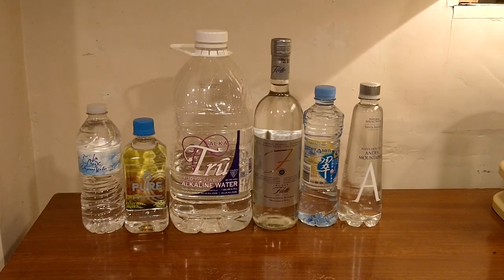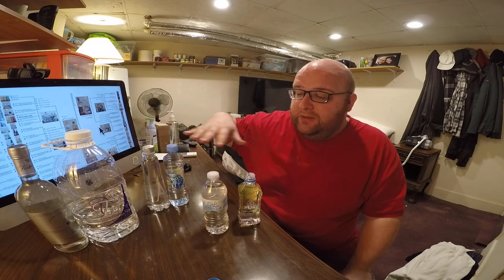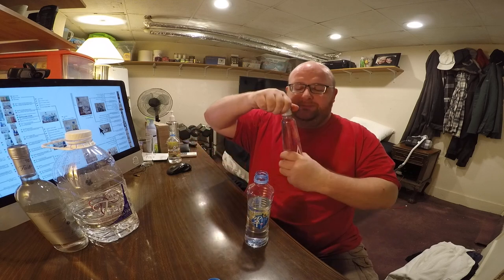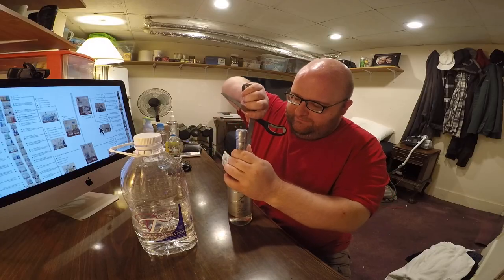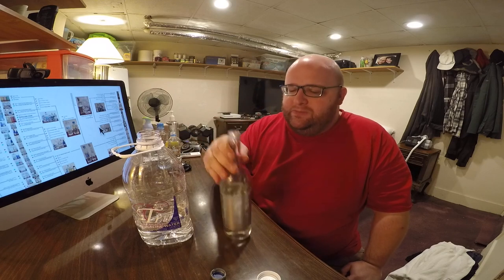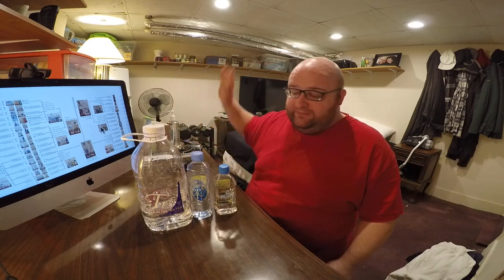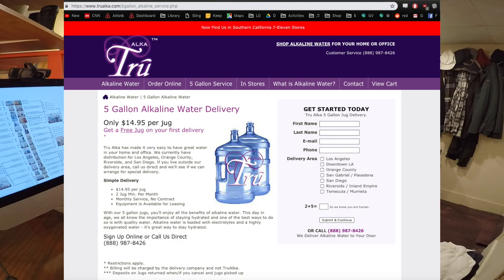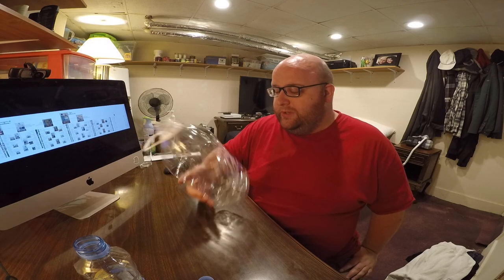Jon Drinks Water #7173 O Pure VS Run Tain VS Tru Alka VS Acqua Filette VS Andies Mountains VS La Cro